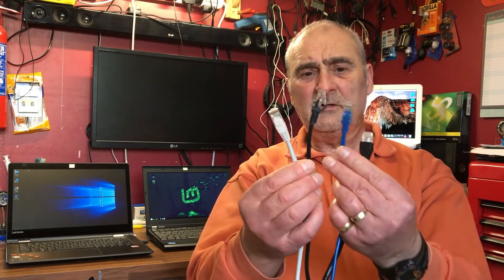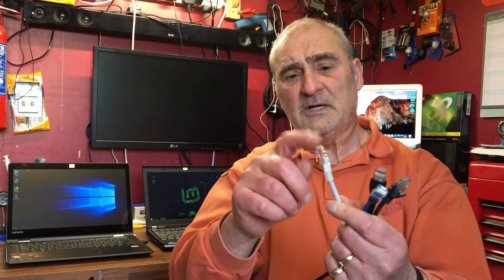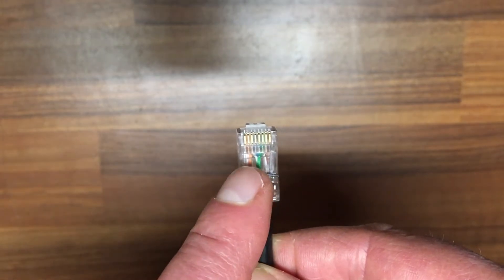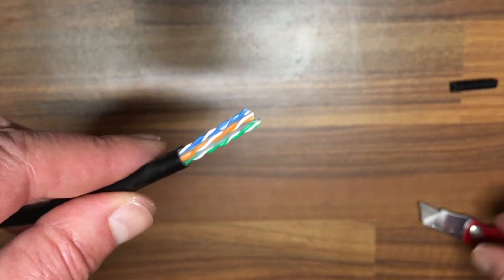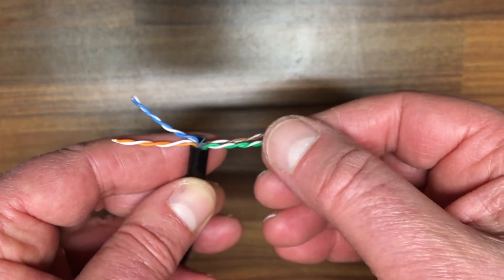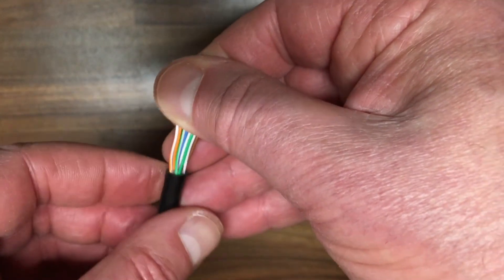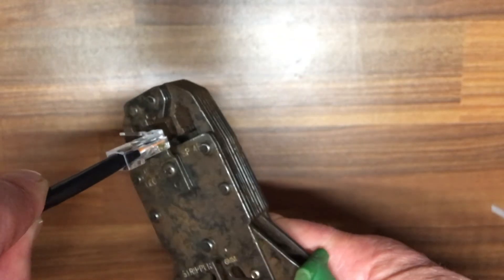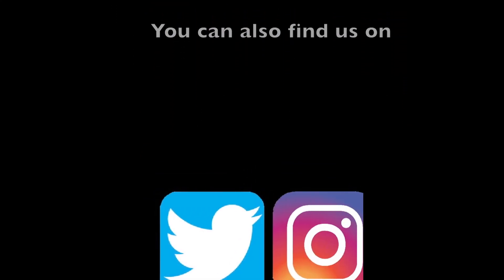How to replace an RJ45 ethernet connector plug yourself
What's worse than having your ethernet plug constantly fall out of your smart tv, android box, PS, XBox, laptop, modem, hub, server, router, etc because the little locking tab broke.

Well all is not lost as Driveway Dudes Paul shows you how to easily replace an RJ45 ethernet connector plug yourself.

You can buy the plugs quite cheaply (less than 5c each) usually available at an electrical retail outlet or online.
The crimping tool would cost you less than €10 or equivalent in you countries currency.

You could probably buy a ready made cable for less but what if the cable was in an inaccessible place.
And also wouldn't it be fun to learn something new and do it yourself.

We all know that hardwiring your device is so much better than relying on a sometimes intermittent WiFi signal so you could also order ethernet cable and make up suitable lengths to suit your own requirements and needs.

Tools used
Safety blade, Snips, and Crimping tool.

Please think safety. Knives can be sharp.